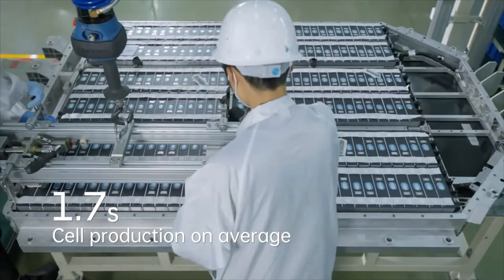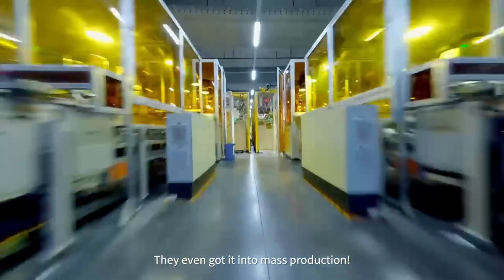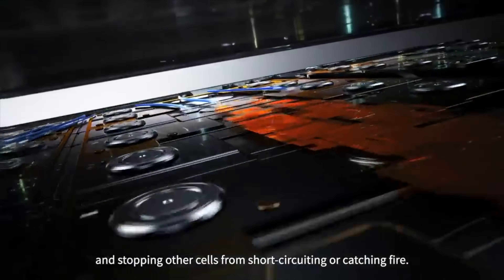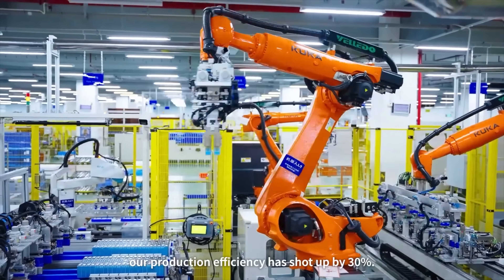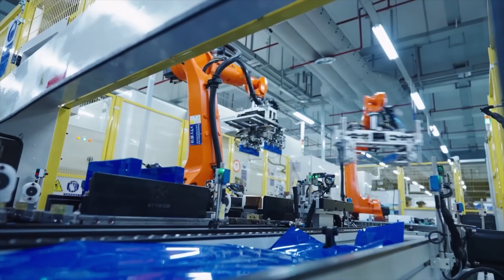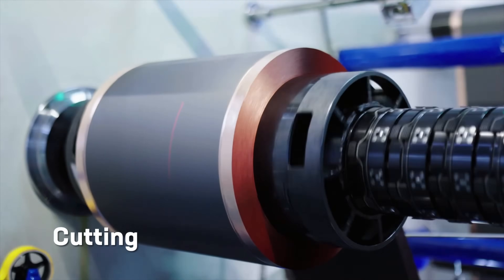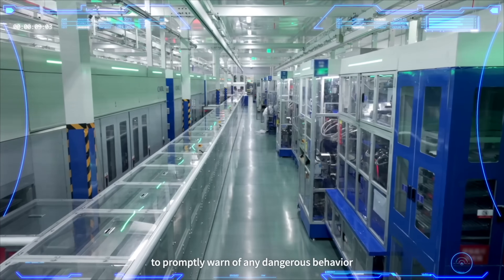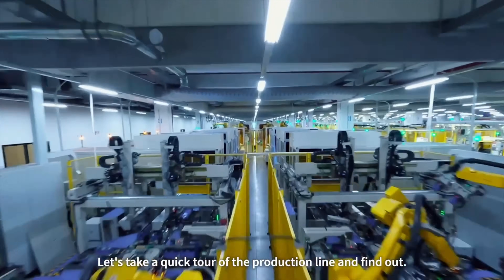CATL’s Sodium-Ion Naxtra Enters Mass Production - It's a GAME CHANGER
CATL’s Sodium-Ion Naxtra Enters Mass Production this Year
CATL, the world’s largest battery maker, is set to begin mass production of its Naxtra sodium-ion battery by December 2025.

Naxtra is CATL’s second-generation sodium-ion battery, offering:

Energy density up to 175 Wh/kg

Ultra-fast charging – 80% in 15 minutes

Outstanding cold-weather performance – retains 90% power at -20°C and works at -40°C

Safer chemistry – zero fire or explosion risk in extreme tests

Range up to 500 km for EVs and 200+ km for hybrids

While CATL is still heavily invested in lithium batteries like LFP and NMC, its founder Robin Zeng says sodium-ion could eventually replace up to 50% of today’s LFP battery market.

In this video, I explain what Naxtra is, why it matters, and how this shift could change the EV industry forever.

📺 Topics covered in this video:
What is CATL’s sodium-ion Naxtra battery?

How it compares to LFP and lithium batteries

Fast charging, range, and safety features

What this means for affordable EVs

Why this isn’t just hype